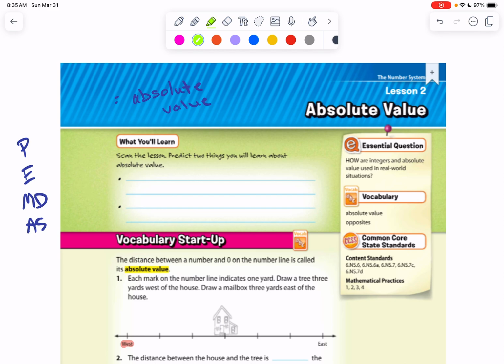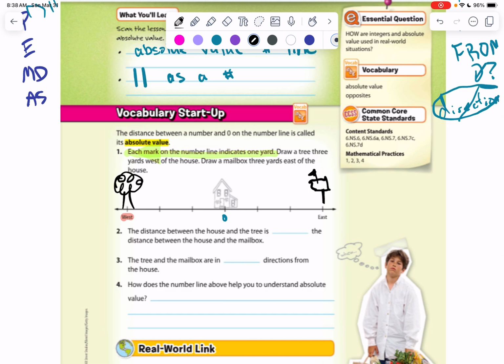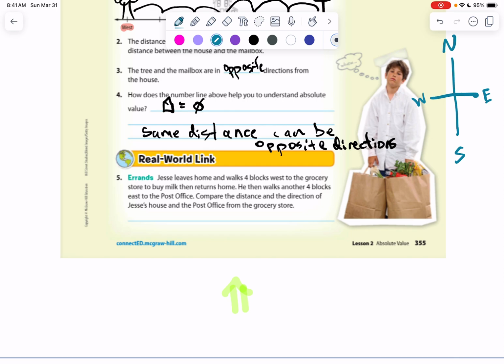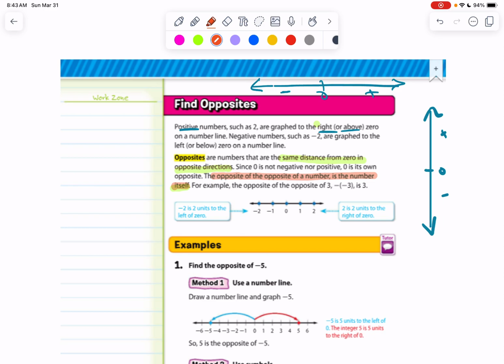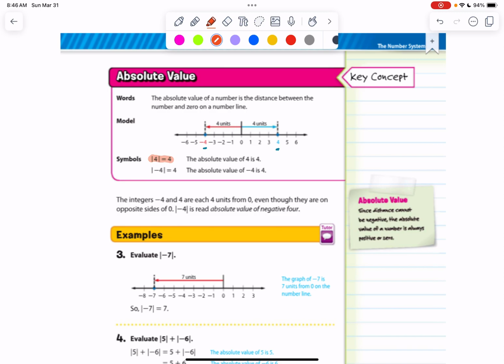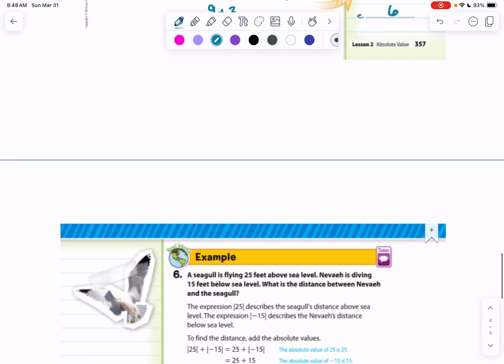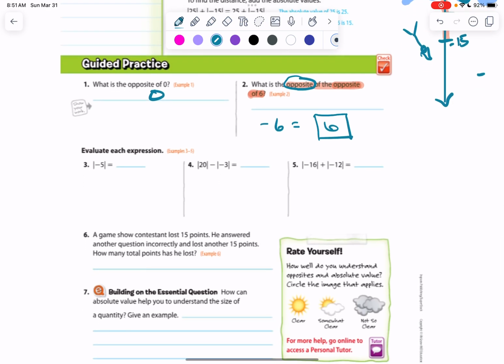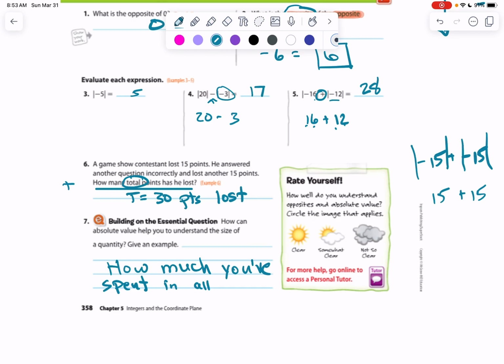6th Math 5.2